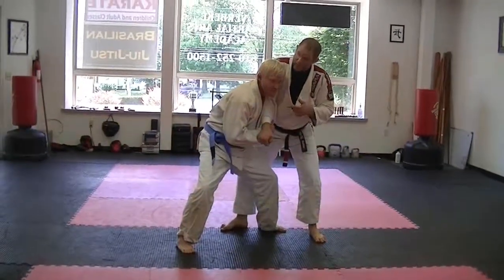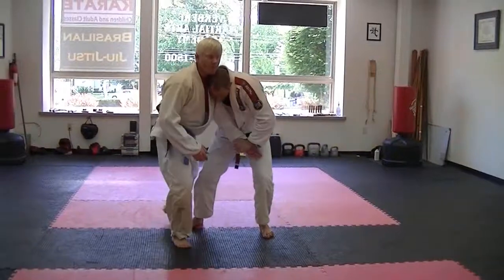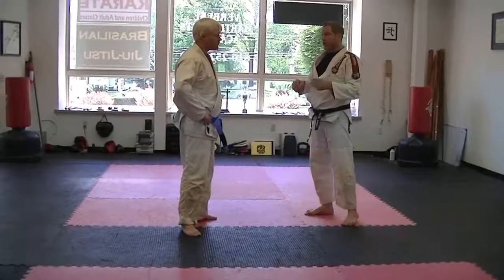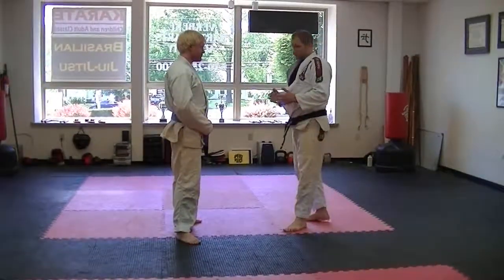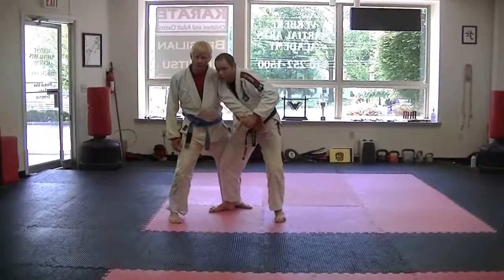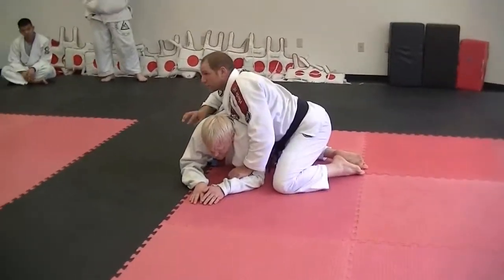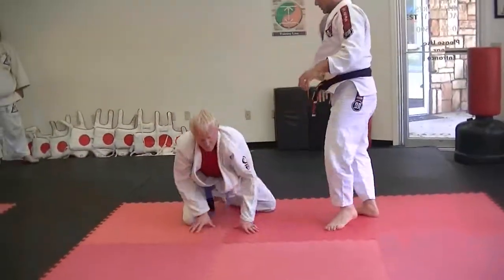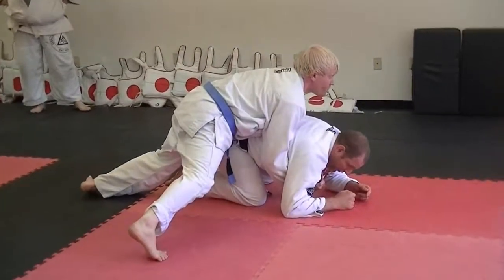26May'13_[CC3MOD1]-1.2.1c_Modified Uchi Mata from Tani Otoshi Counter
[CC3MOD1]-1.2.1c: Modified Uchi Mata from Tani Otoshi Counter